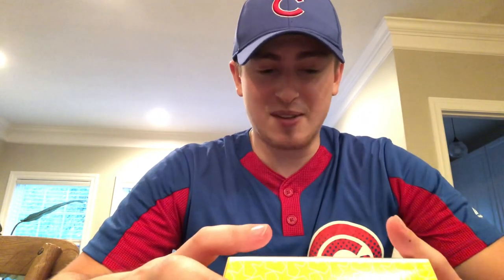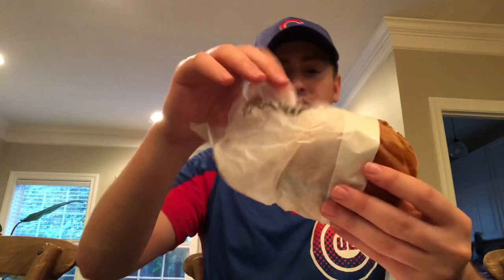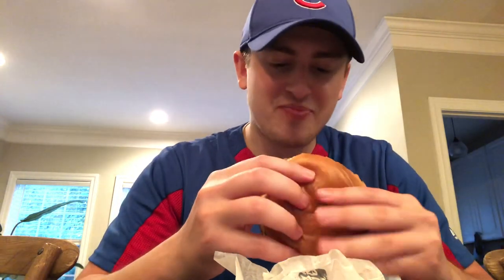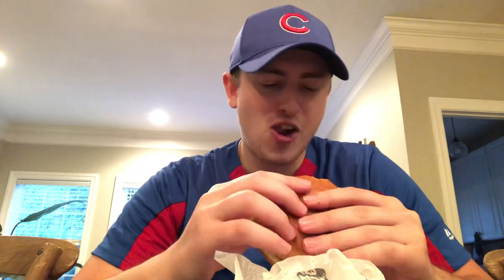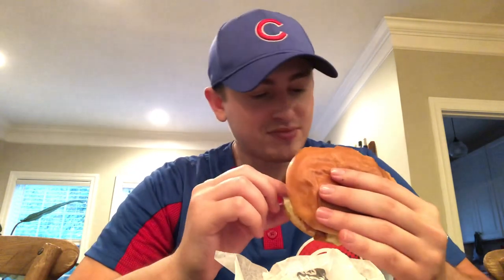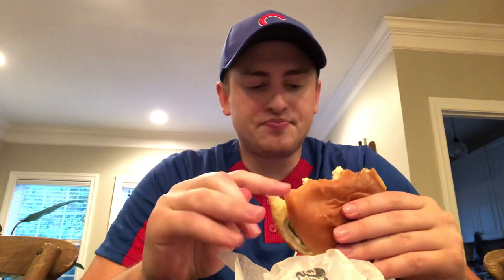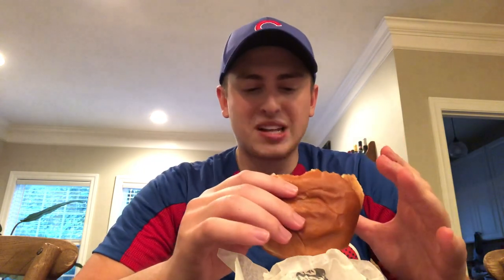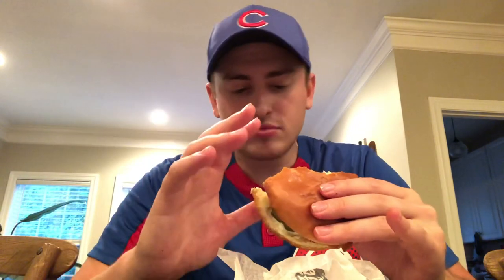HJ24’s NEW Hardee’s Chicken Sandwich Review